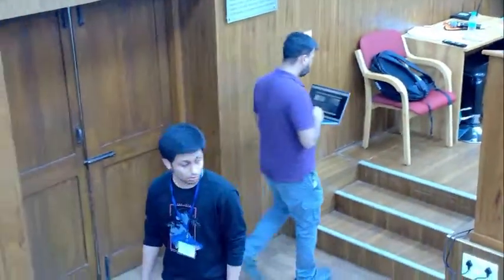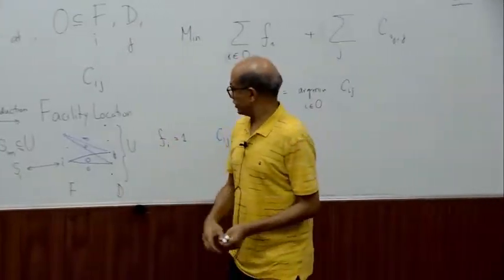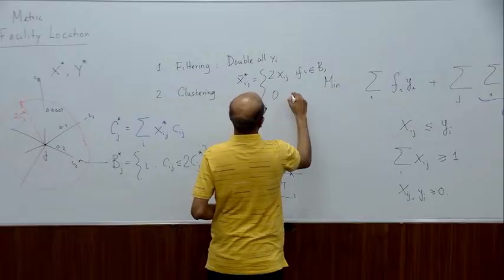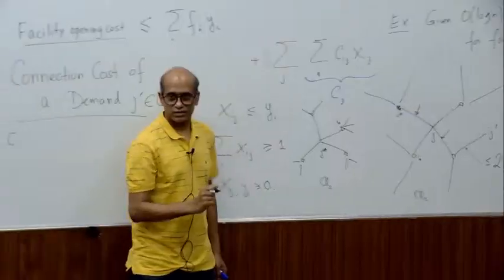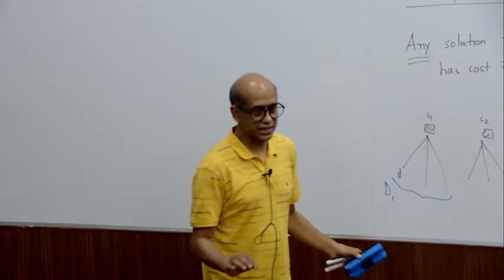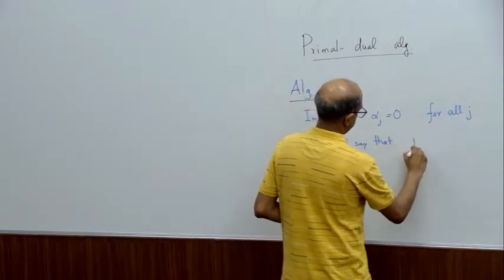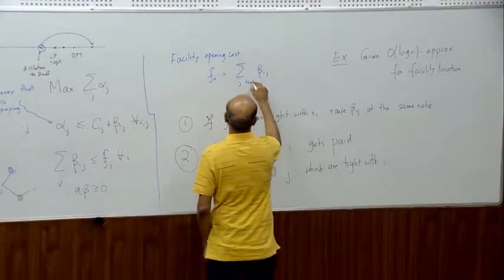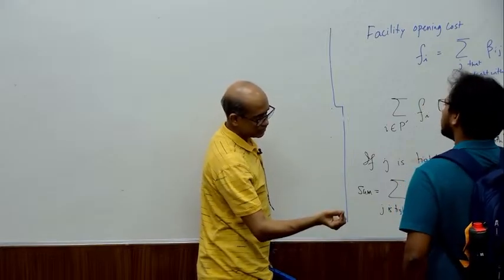Summer School on Approximation Algorithms 2025 | 22nd May | Afternoon - Day 2